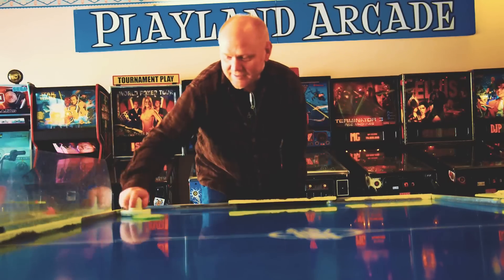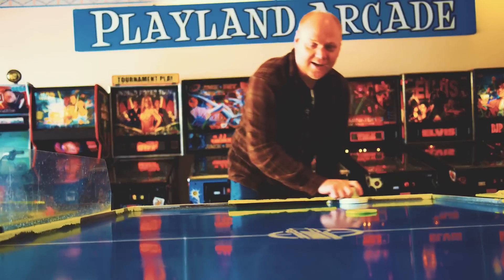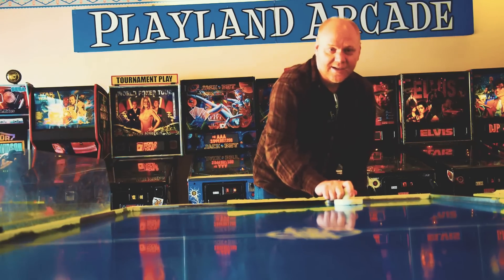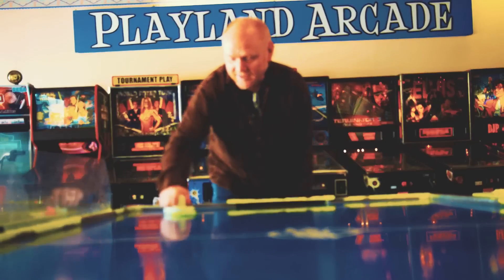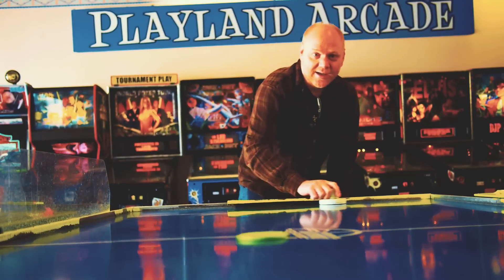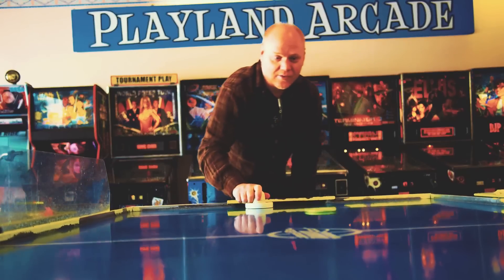Bujinkan Kata 拒技 Kyogi Preview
A preview of my Bujinkan video exploring the kata 拒技 Kyogi. This name means repelling waza with the feeling of repelling the opponent’s attack. The strike to 時 toki certainly achieves this.

The japanese text refers to two main kyusho in this kata. The first, 時 toki, has a name that suggests seizing the moment or taking a chance or opportunity. When you attack it with this feeling, it changes the entire approach to the form.

The second kyusho Soke calls by 2 names in the Japanese text, the first is 陰 kage, the second うめぼし umeboshi, which is a dried or pickled plum. If you’ve seen these sitting in a bowl, you’ll probably know more about this kyusho. The strike is just above this point, and angled downwards.

Next, I showed the variation of this kata that is often taught in the Bujinkan. The kick changes to a form of 鹿足 shika ashi. Different pronunciations of these kanji give us kasoku or roku ashi. All three of these names are used in the Bujinkan curriculum to refer to different things.

But the shika ashi we are doing here is the way Nagato Sensei shows this form on Soke’s koppojutsu video that was made so many years ago. And, last month, when I trained with Nagato, he taught this kata exactly this way.

I added in the hanbo to attack these kyusho. I emphasized the use of shizenryoku with the weapon. It became quite painful without much effort on my part.